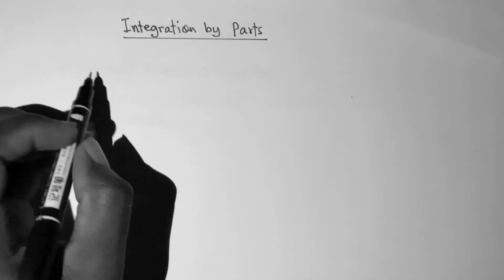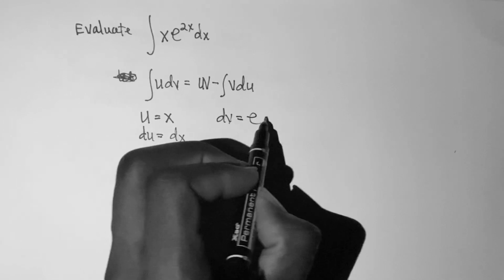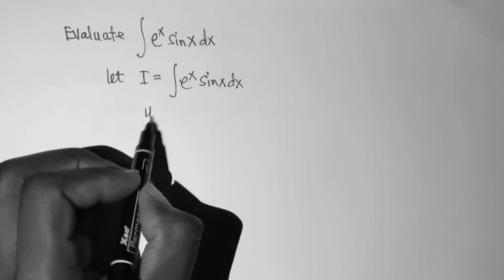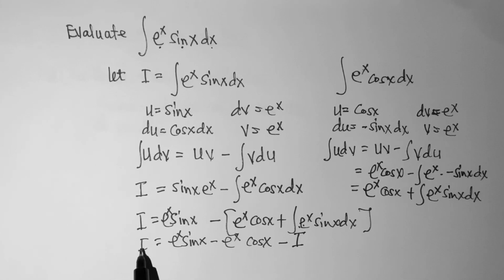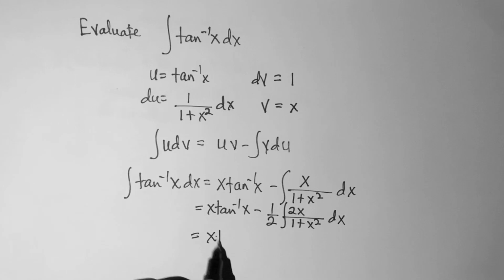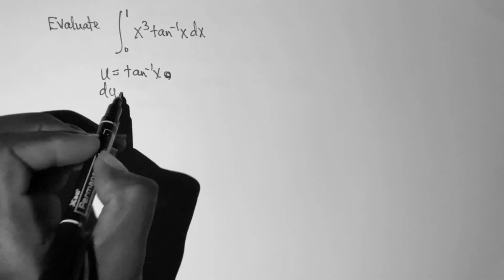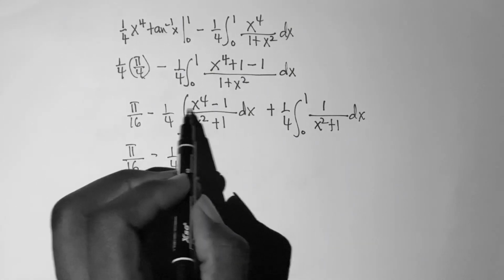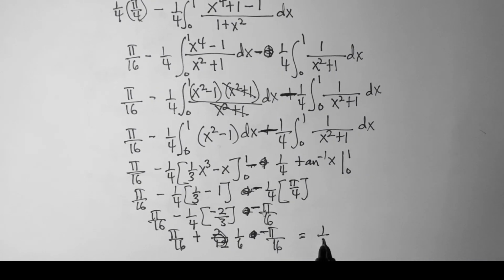Integration by parts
Most times integrals involving the product of two functions becomes very robust to compute, the surest way out is to sometimes use the formular for integration by pars or other times piecewise integrations. in this video I prove the demonstrate how to apply the formular for integration by parts.